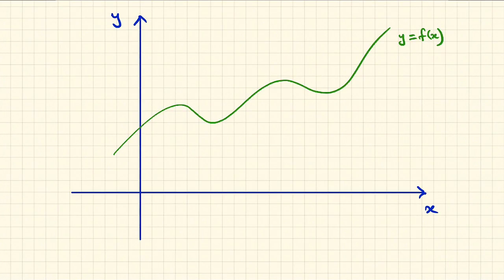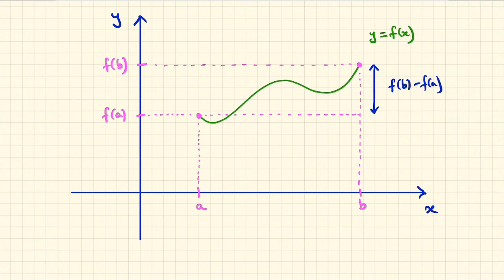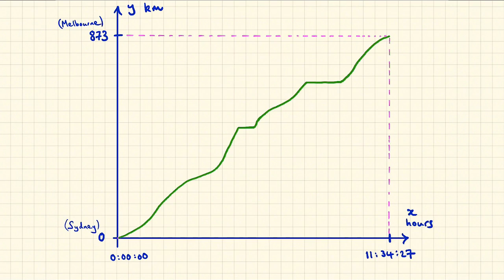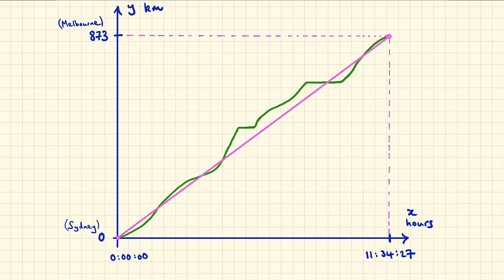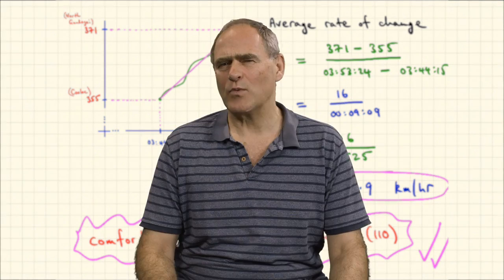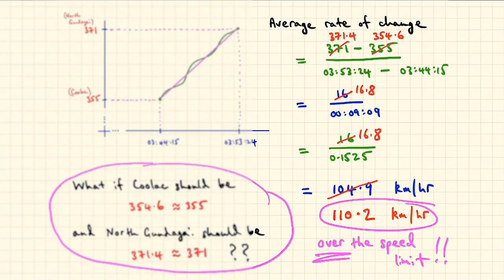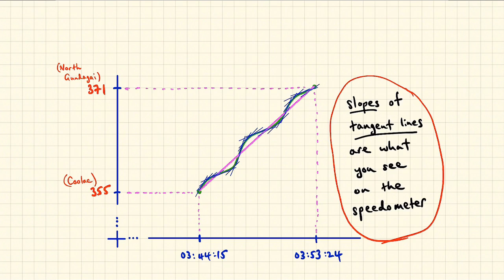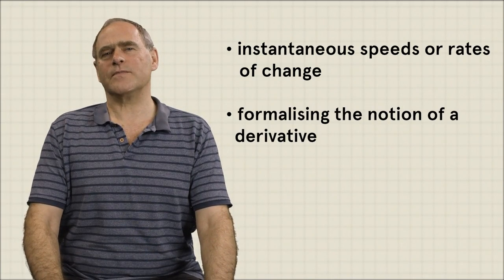Slopes and average rates of change - Introduction to Calculus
The focus and themes of the Introduction to Calculus course address the most important foundations for applications of mathematics in science, engineering and commerce. The course emphasises the key ideas and historical motivation for calculus, while at the same time striking a balance between theory and application, leading to a mastery of key threshold concepts in foundational mathematics.

Students taking Introduction to Calculus will:
• gain familiarity with key ideas of precalculus, including the manipulation of equations and elementary functions (first two weeks),
• develop fluency with the preliminary methodology of tangents and limits, and the definition of a derivative (third week),
• develop and practice methods of differential calculus with applications (fourth week),
• develop and practice methods of the integral calculus (fifth week).

This course was great and very well explained; it has given me a solid understanding of calculus as well as the tools needed to differentiate, find integrals, etc. I highly recommend this course.,Best math instructor ever! Very engaged in the topics covered, so much so that he inspires it within his students, even those of us who do not share his love for the subject. Highly recommended!
This module introduces techniques of differential calculus. We look at average rates of change which become instantaneous, as time intervals become vanishingly small, leading to the notion of a derivative. We then explore techniques involving differentials that exploit tangent lines. The module introduces Leibniz notation and shows how to use it to get information easily about the derivative of a function and how to apply it.